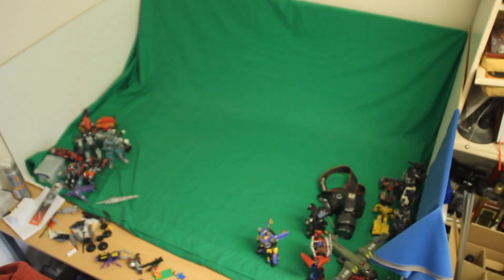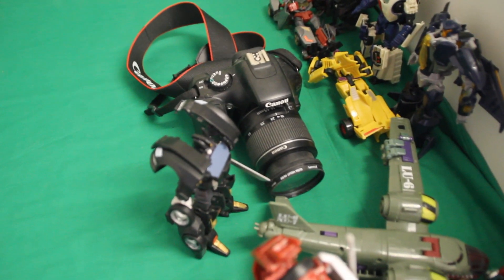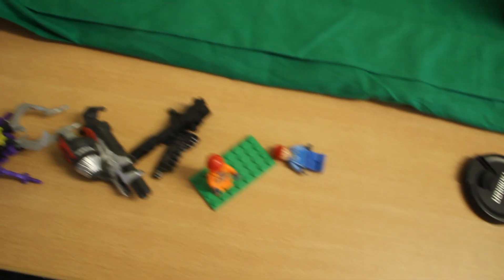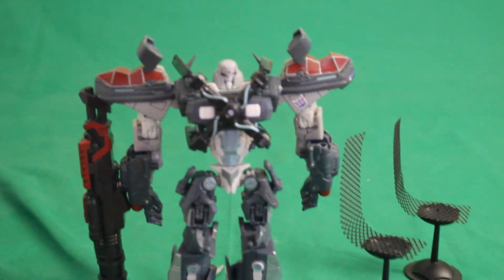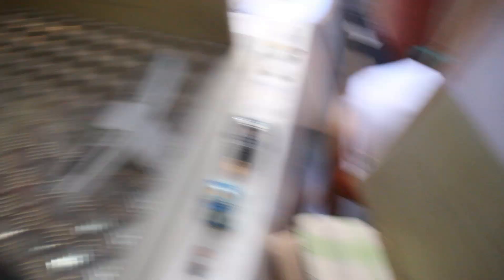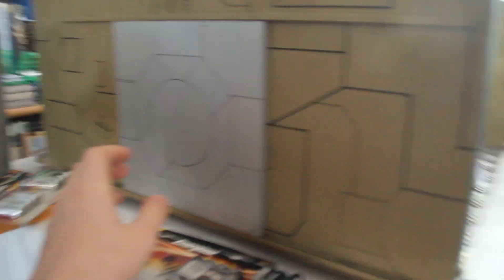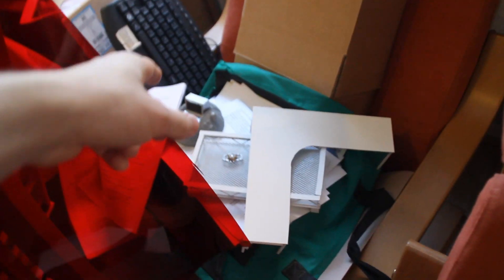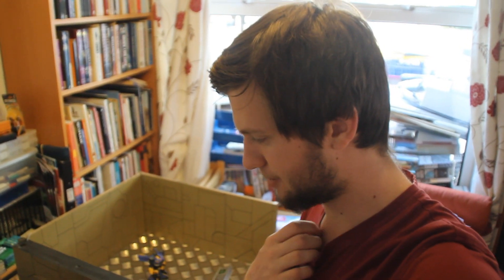Transformers: Ascension BTS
Ft. neckbeard, inane rambling and minimal editing.